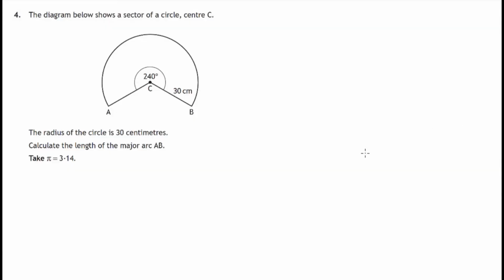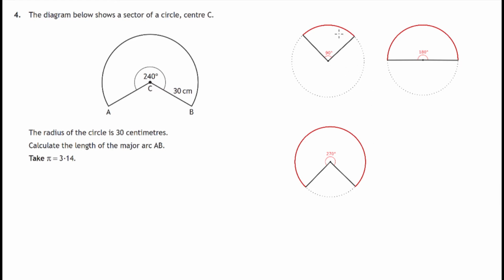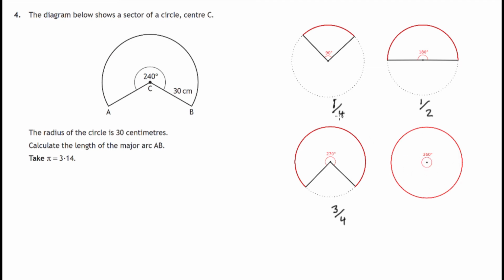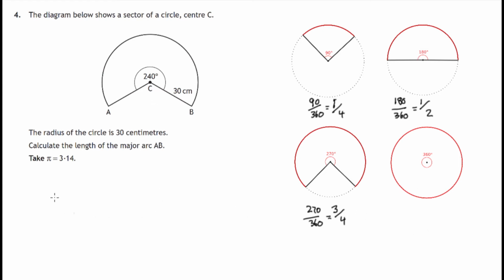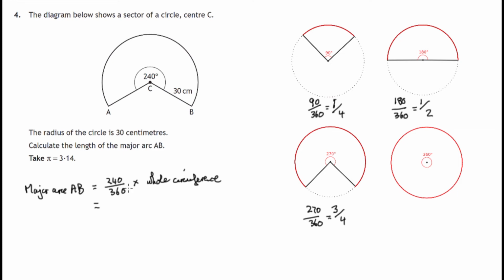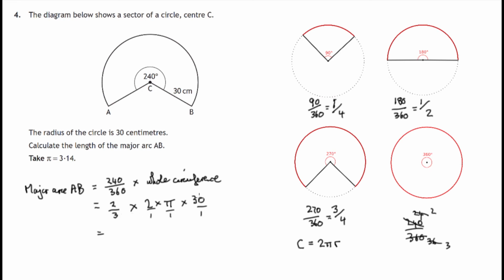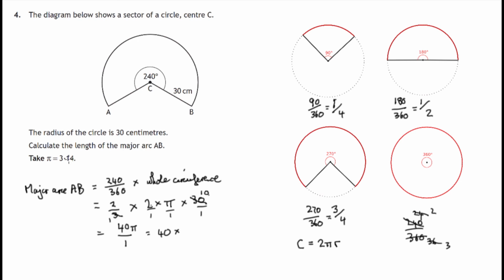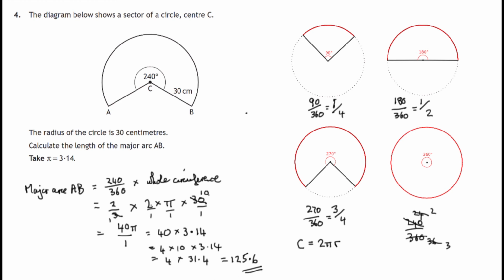Q4 Paper 1 SQA 2019 National 5 Maths Exam.